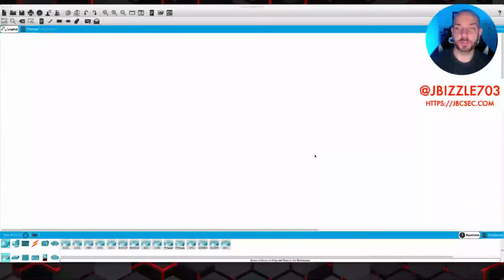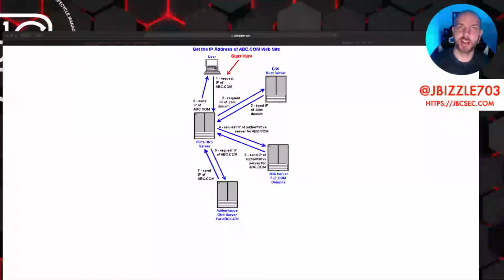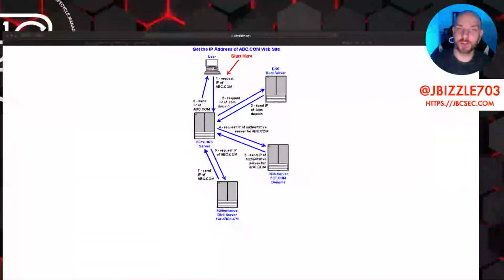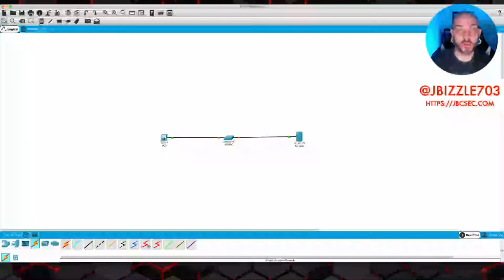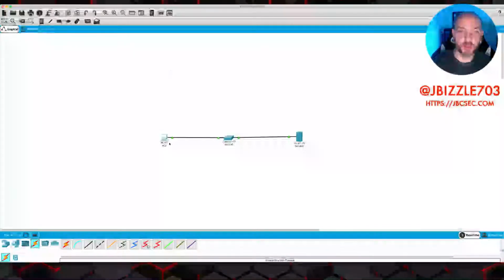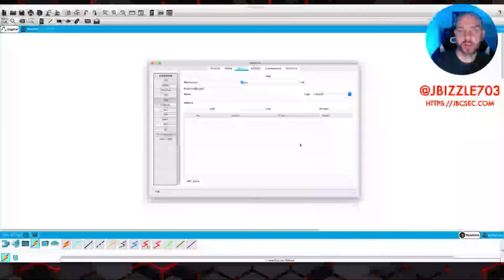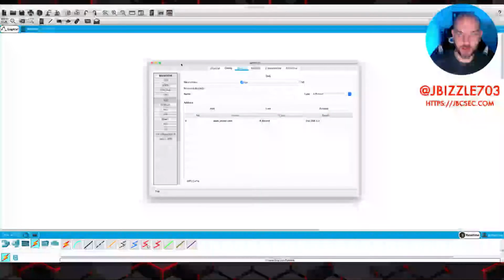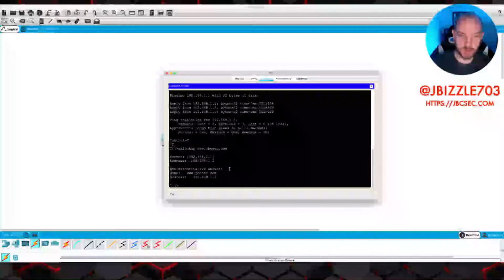CompTIA Network+ Study Lab #2 | Understanding DNS with Cisco Packet Tracer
This is the continuation of my CompTIA Network+ Lab walkthroughs. The purpose of this is to give some practical examples of how you can learn AND implement the tools and topics covered in the Network+ certification. This lab is inspired by the DNS lab (Lab2) in the 101 Labs Comptia Network+ book by Paul Browning. It is a great resource for studying the Network+, you can find it

WARNING!!! For some reason the stream got jacked up this lesson and the visuals are a bit pixelated, especially during the second half of the lab. Audio quality is fine, so you can still follow along, but it is hard to read the text.

This lab will require the use of Cisco's Packet Tracer. This is a free tool you can use with a guest account. There are many video on YouTube that cover how to get, download, install it. I would recommend David Bombal's

C Y B E R I N S I G H T

Juniper JNCIA-Junos

Juniper JNCIA-SEC

Juniper JNCIA-Cloud

Juniper JNCIA-DevOps

Juniper JNCDA

CCNP Enterprise

CCNP Security

CCNP Collaboration

CompTIA Linux+

Linux+

Ethical Hacking

Hacking

CISSP

CCIE

OSCP

Comptia Network+

Comptia Security+

CyberInsight